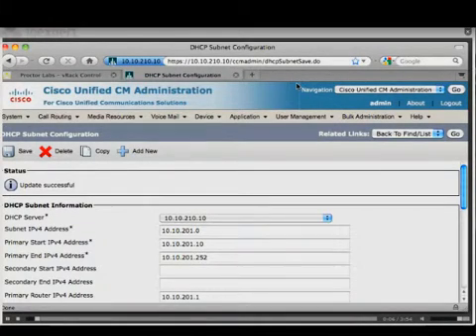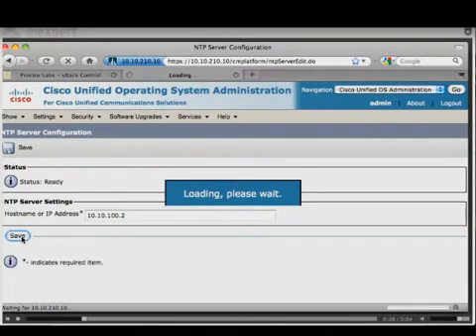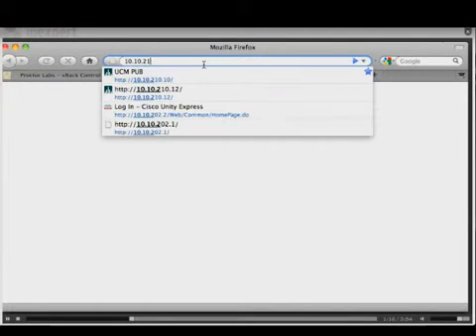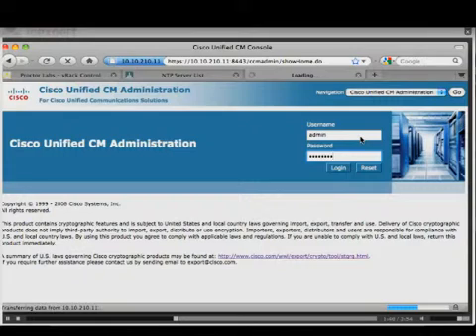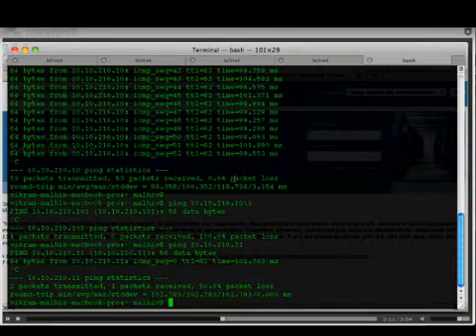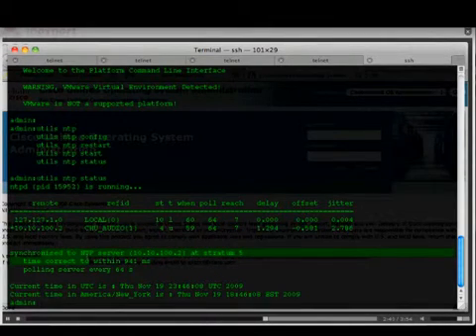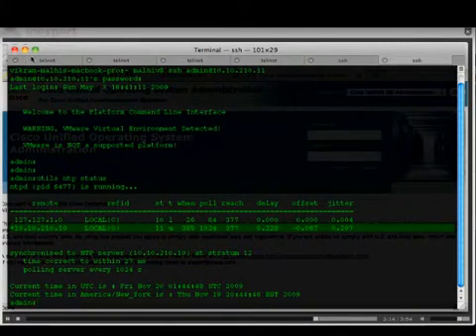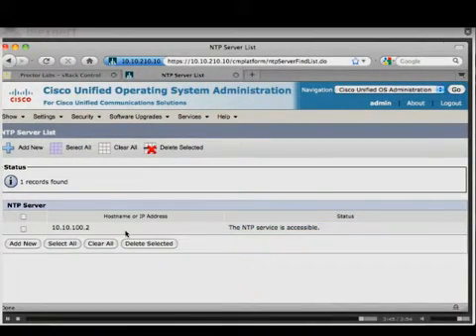CUCM NTP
Cisco Unified Communication Manager NTP Services
Learn the basics for using Packet Tracer to simulate and visualize networked devices and things. IT Essentials. CCNA Routing and Switching. Prepare for the latest Cisco CCENT and CCNA Routing and Switching Certification exams
VIRL is Cisco's powerful network simulation platform. Cisco virtual machines running the same network operating systems as used in Cisco's physical routers
Free Cisco labs for CCNA, CCNP and CCIE students! ... Below you will find all CCNA, CCNP and CCIE R&S labs that you are looking for, if you have trouble